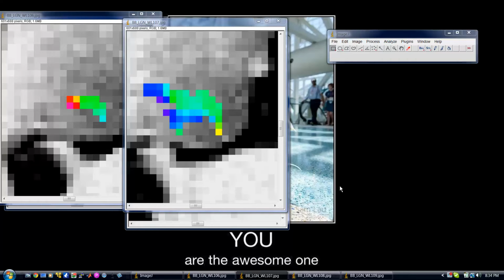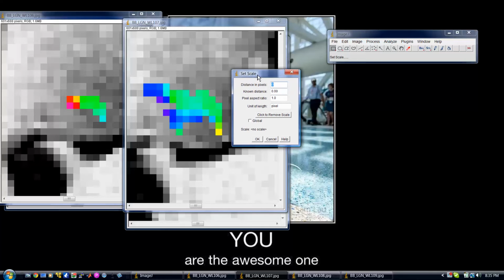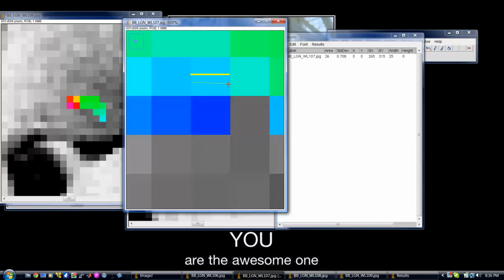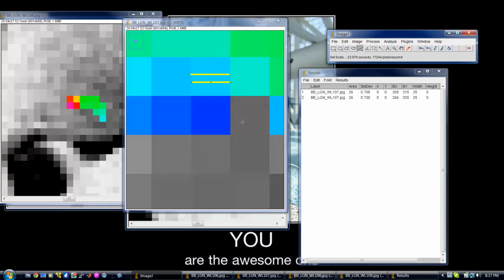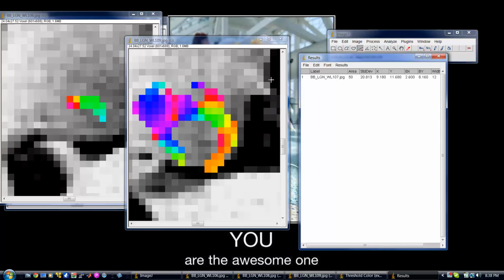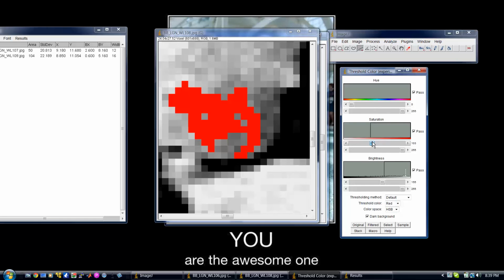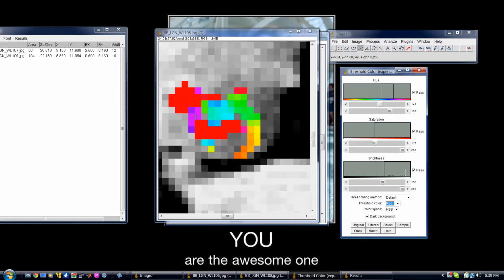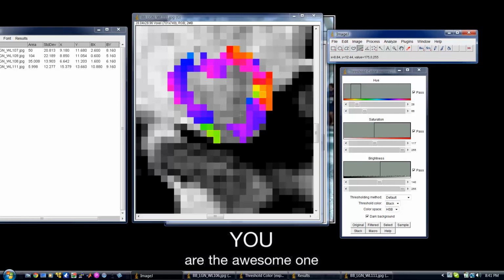ImageJ Voxel Counting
ImageJ Voxel Counting: This is how to use the NIH program imagej to count voxels, obviously. =p